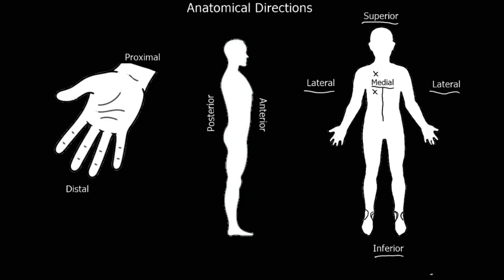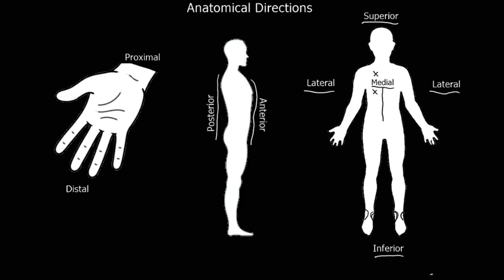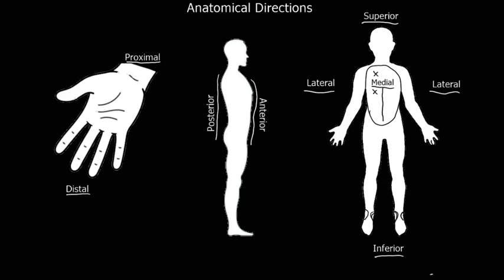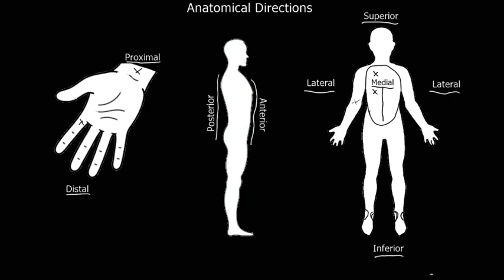Anatomical Directions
Superior/Cranial - Towards the head
Inferior/Caudal - Away from the head
Medial - Towards the midline (middle) of the body
Lateral - Away from the midline (middle) of the body
Anterior/Ventral - Towards the front of the body
Posterior/Dorsal - Towards the back of the body
Proximal - Towards the trunk of the body or origin of the site
Distal - Away from the trunk of the body or origin of the site